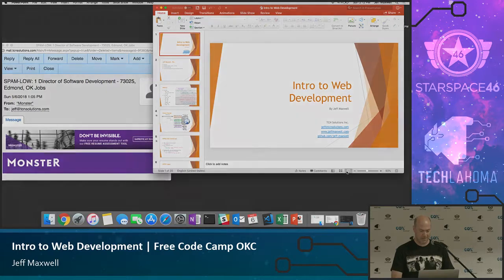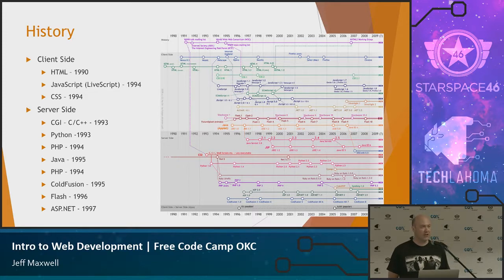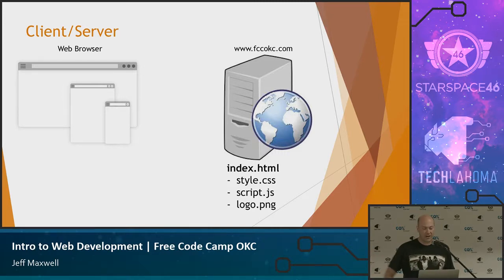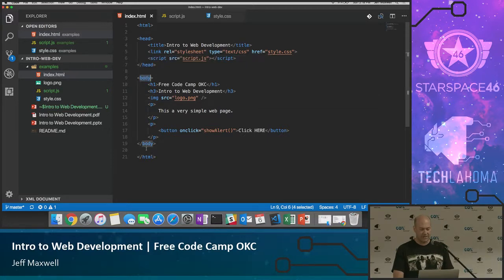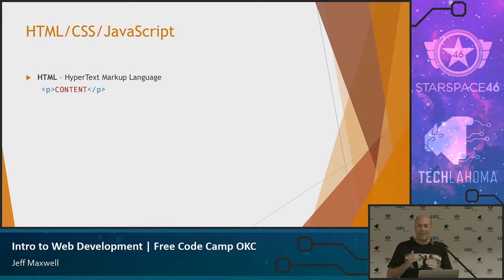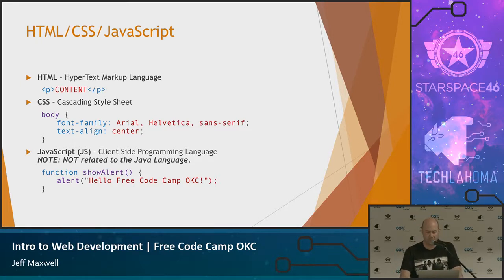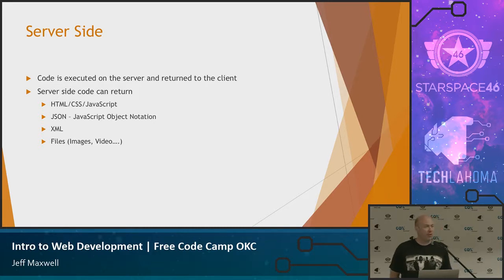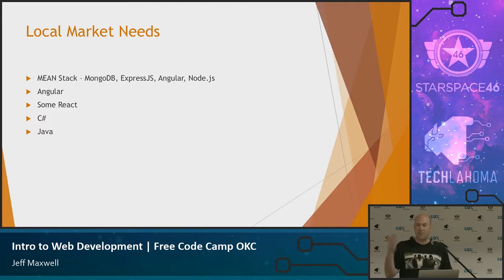Intro to Web Development - Jeff Maxwell: Free Code Camp OKC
Jeff Maxwell shows us some of the basics of web development, including the history, client/server architecture, and a brief introduction to HTML, CSS, and JavaScript.